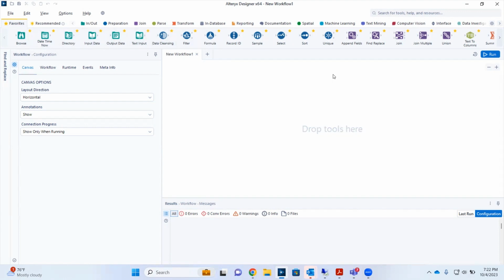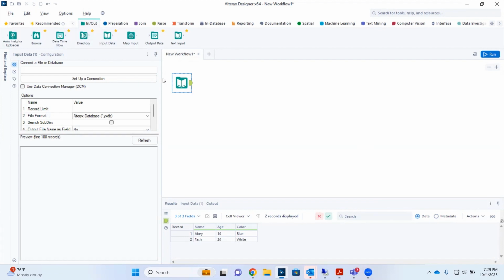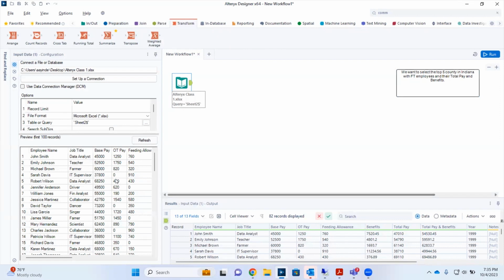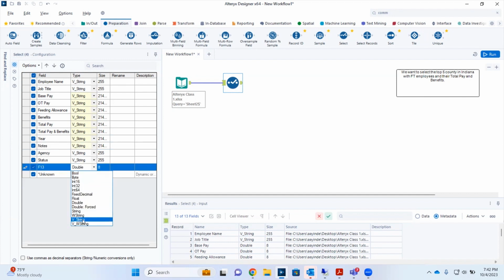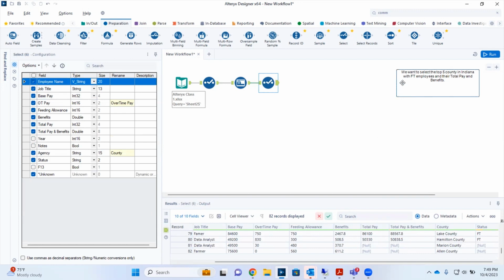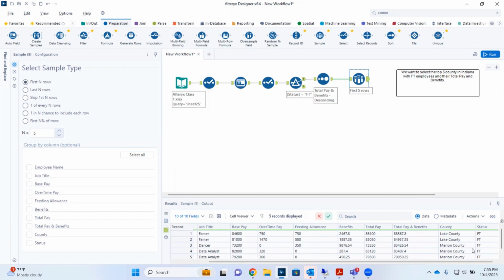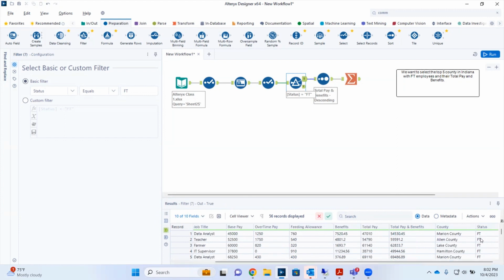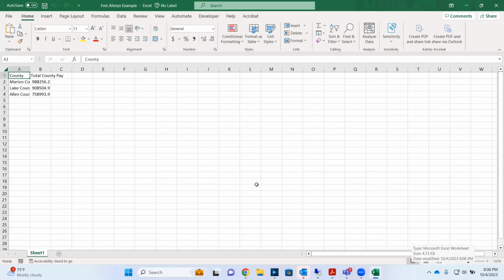Building Simple Workflow in Alteryx Designer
Creating basic Alteryx workflow using input, select, sort, summarize, sample, and output tools.